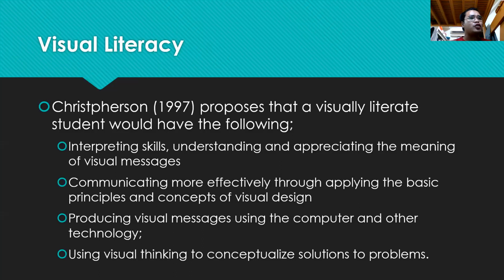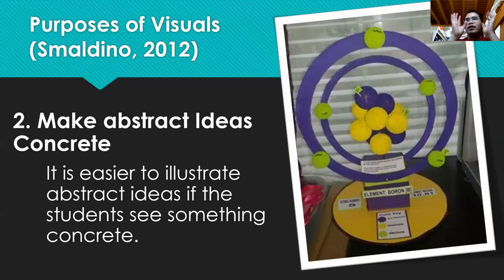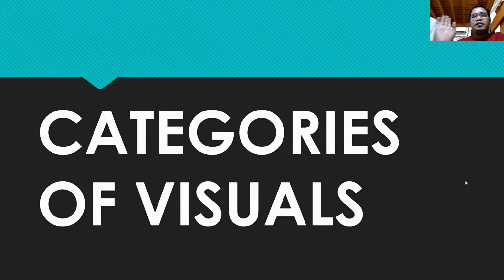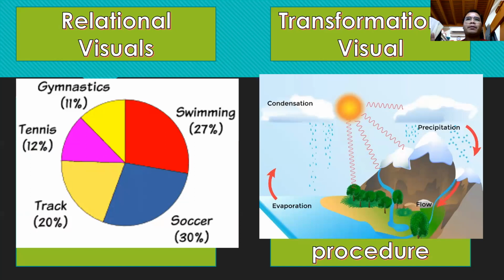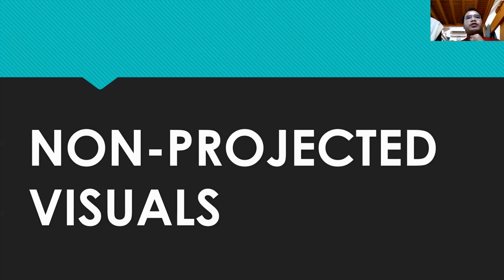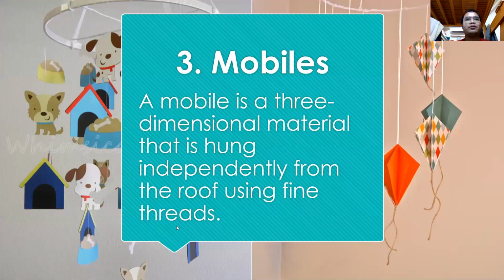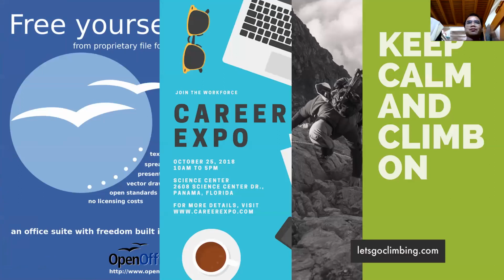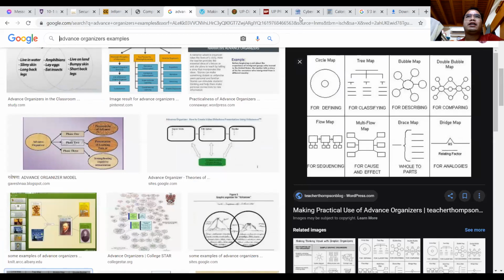Visuals and Visual Media